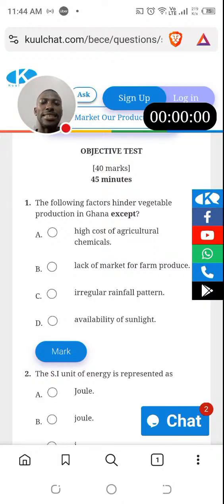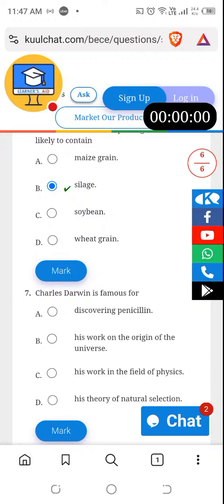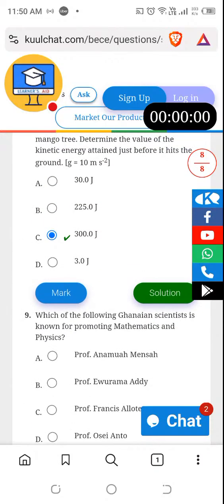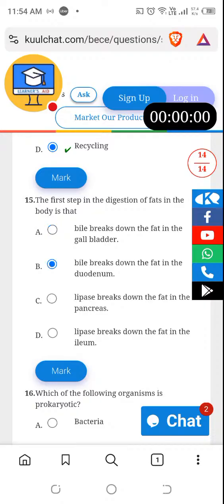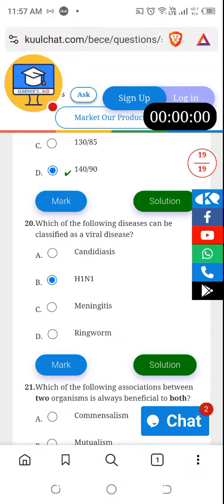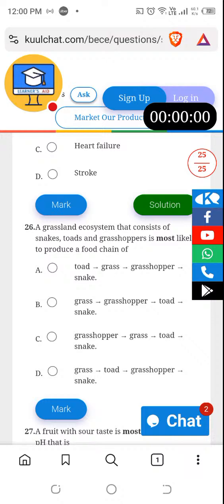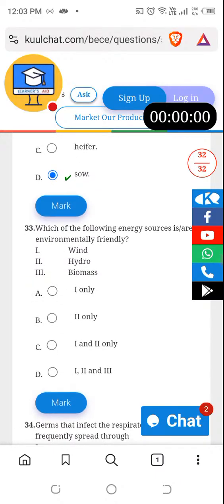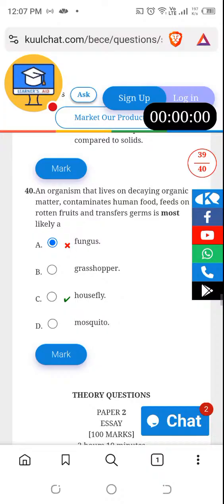2025 Science BECE Past Questions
2025 Science BECE Past Questions